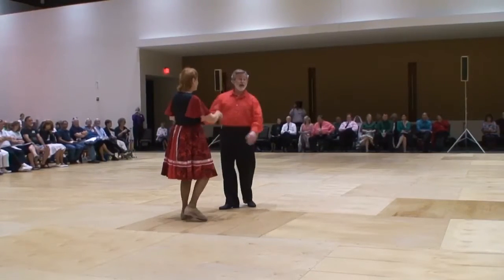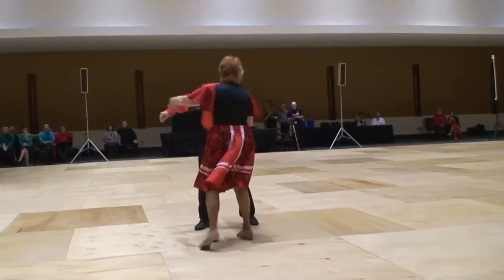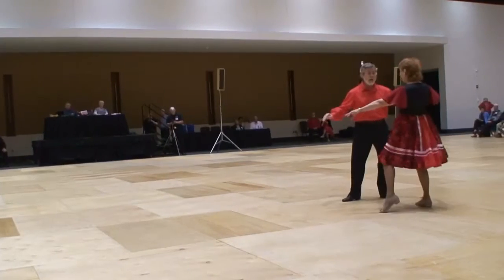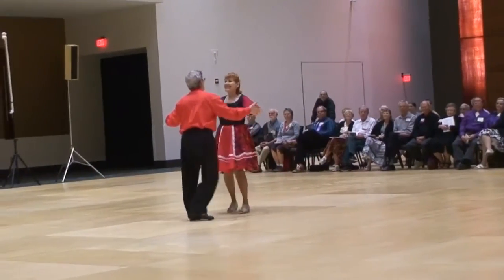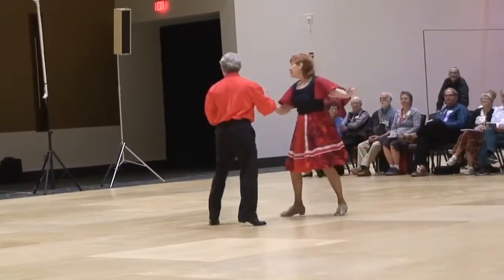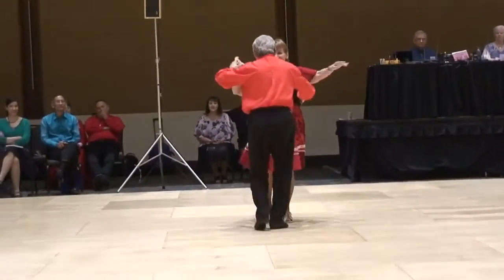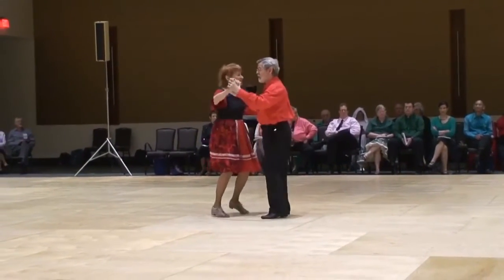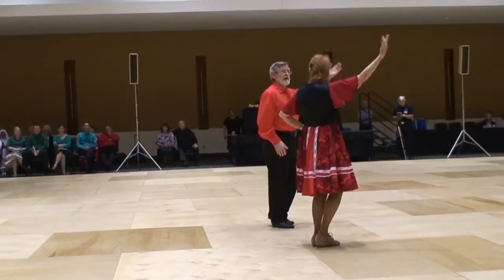Eso Es El Amor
Phase V Merengue/Cha-Cha/Samba presented by Jean and Steve Philson at the 2016 NSDC in Des Moines, IA.